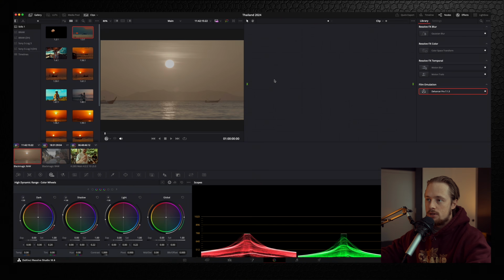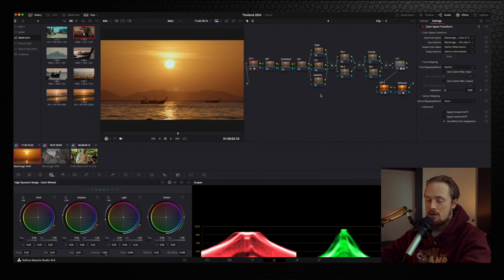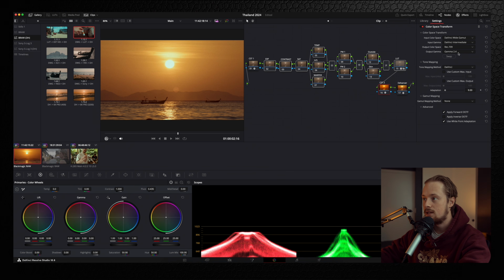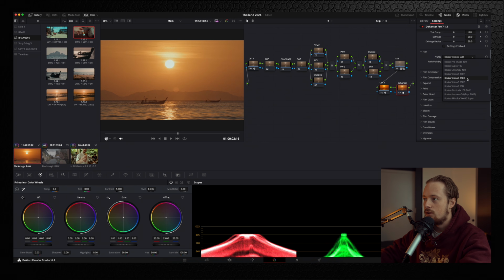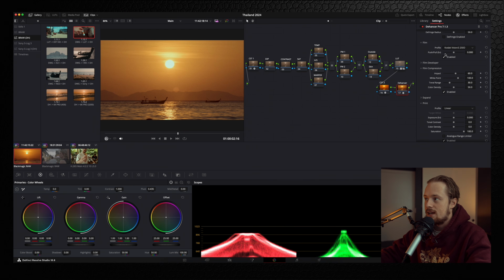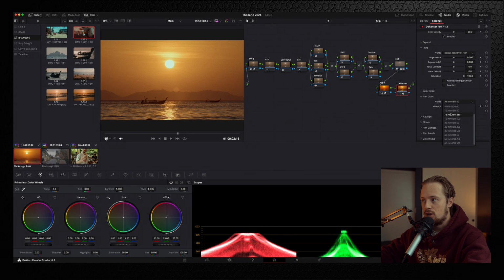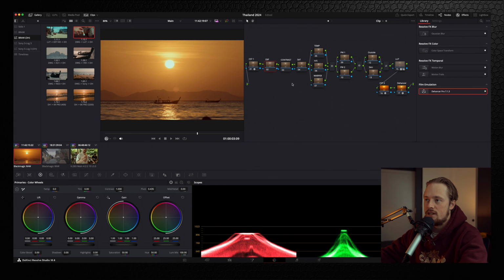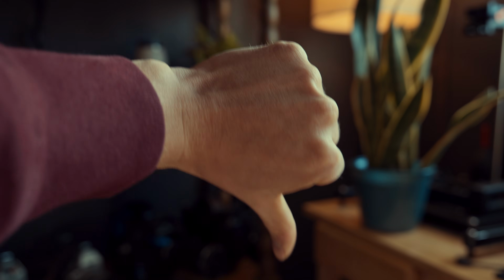Get the Film Look with Dehancer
In this video, I'm doing a brief color grading tutorial using Dehancer to achieve the film look with digital footage.
RESOURCES MENTIONED IN VIDEO:
ARTLIST: Where I get my music (Get a bonus 2 months for free).
Spotify Playlist for the music I use in my YouTube videos
Gear I use to make my videos (Updated 2024)